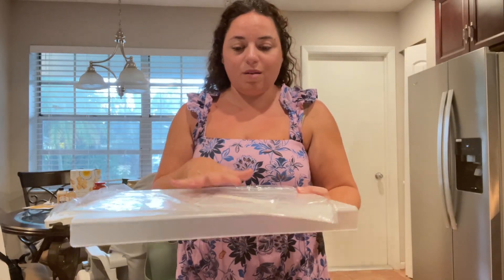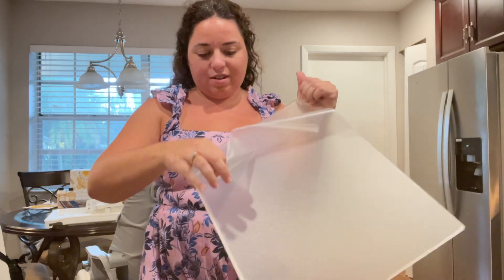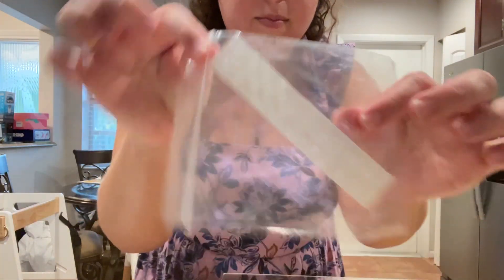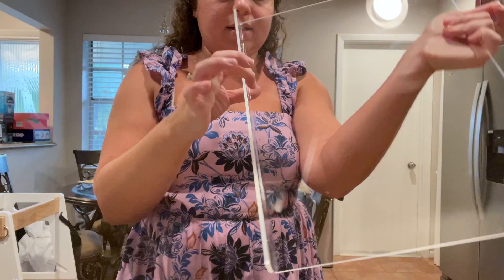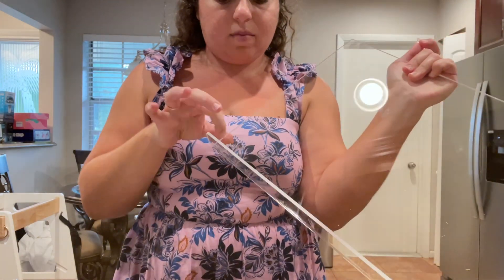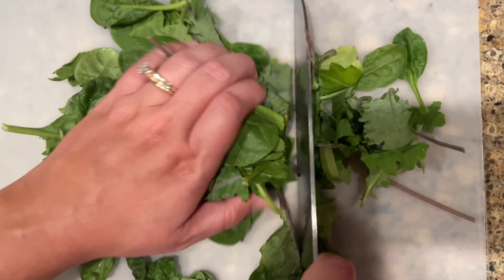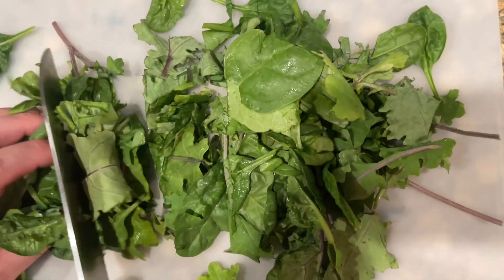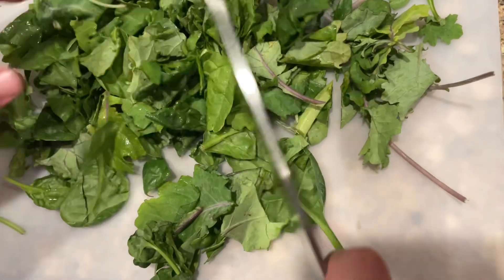Acrylic Cutting Board Review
This acrylic cutting board is a must have for your kitchen. It comes with the acrylic board itself that also folds to sit on the edge of your counter. It has little dots that stick to the bottom to keep it from sliding around and a mat to go on top to keep the items you’re cutting from moving around.

Follow along!